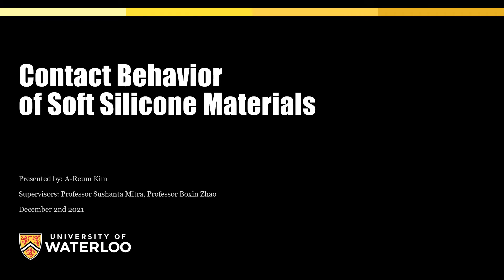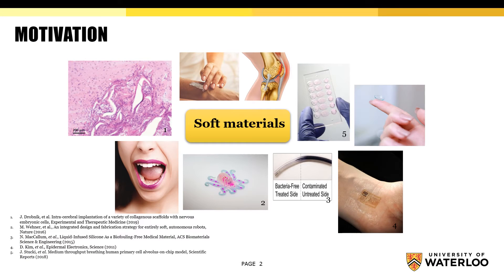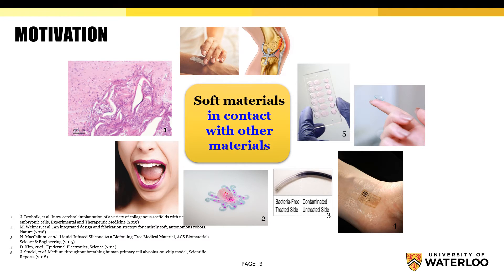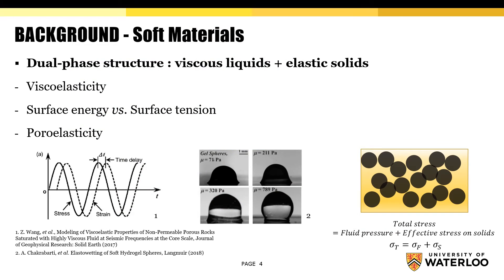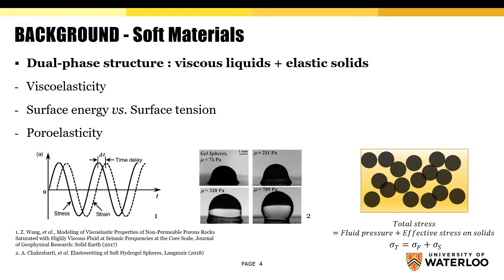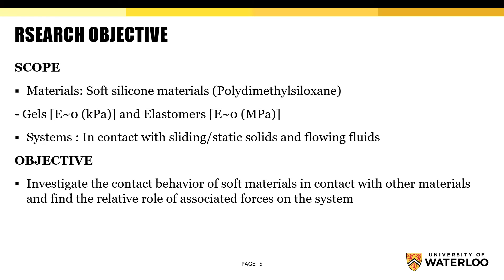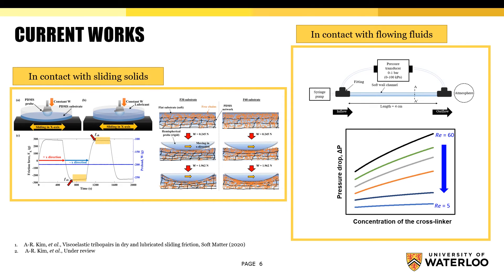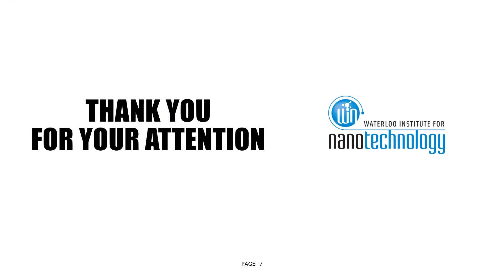Contact behavior of soft silicone materials | A-Reum Kim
Abstract: Soft materials have numerous applications in the biological system and research area (e.g., soft tissues, skins, skin patches, soft robotics, microfluidic chips). In all examples, soft materials are in contact with other materials, from fluids to solids. Therefore, it is critical to understand how soft materials behave in contact with other materials to control their friction, adhesion, and lubrication. Soft materials have distinctive mechanical features compared to regular solids, making it difficult to investigate the contact behavior of soft materials. In detail, soft materials with low elasticities  MPa have more probability of having a dual-phase structure composed of liquids and elastic solids. In this research, we investigated the contact behavior of soft materials in different conditions (under sliding solids, flowing fluids, etc.). Especially, we used soft silicone materials (Polydimethylsiloxane) in the tests, which are easy to handle. We found that the loss tangent dominated the friction between viscoelastic soft tribopairs, and less energy dissipation was presented in soft wall channels with rigid backing tubes.